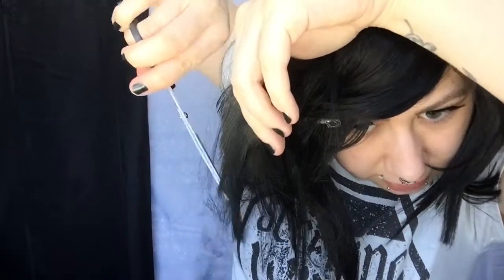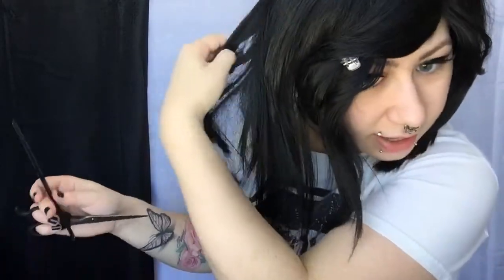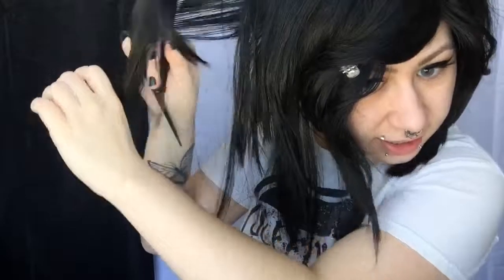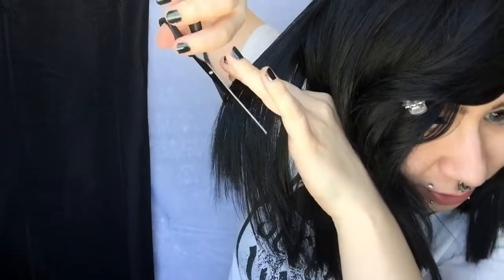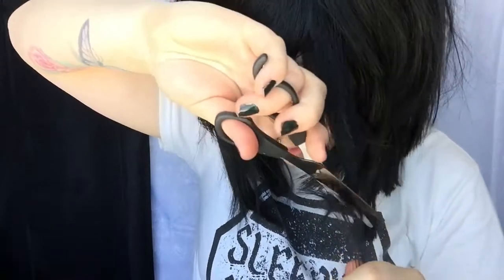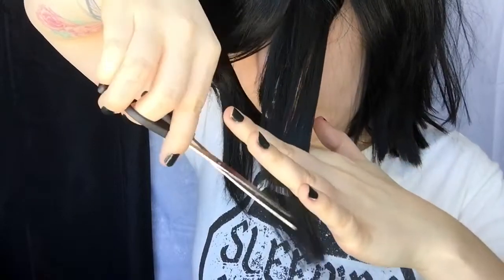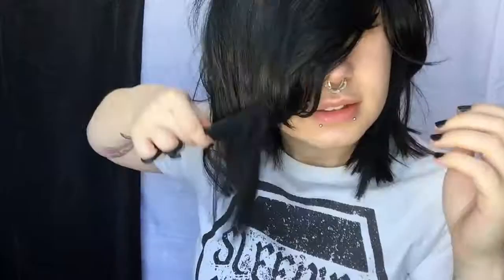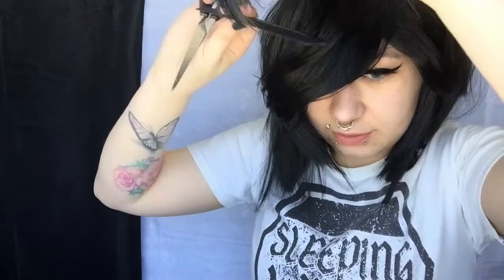✂️🖤💔 I Cut my Emo hair AGAIN💔 🖤 😭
🖤SHOUT OUT TO GAB for being so cool ^-^ 💖🖤💖

Under the SuperNaturals Tab^
Younow: itsprincessalexandria
Live.me: itsprincessalexandria

Thankkies for watching guys!